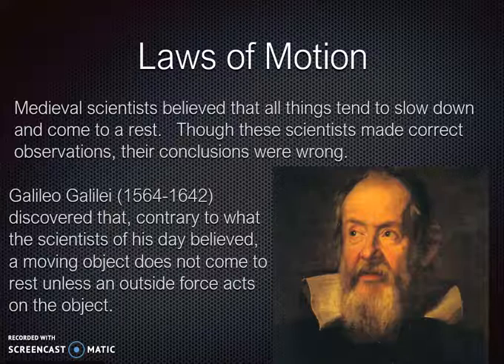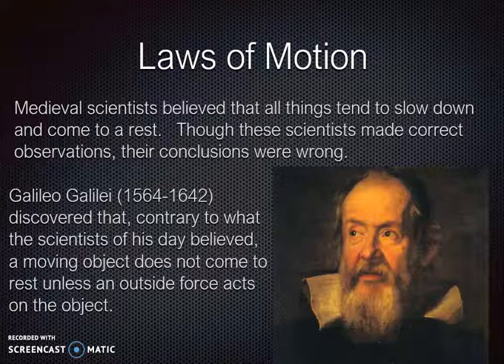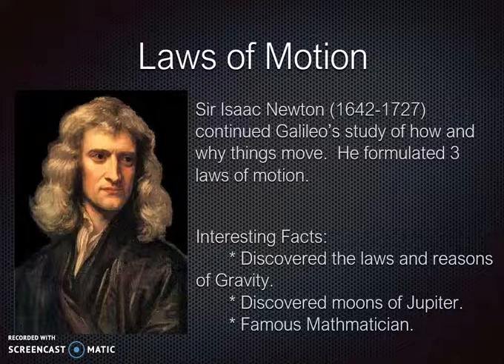Sir Isaac Newton